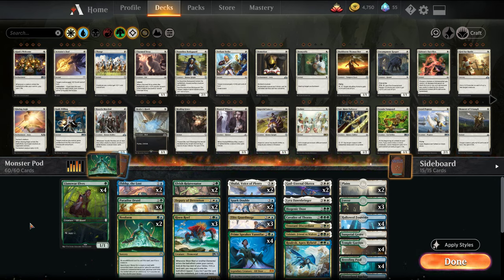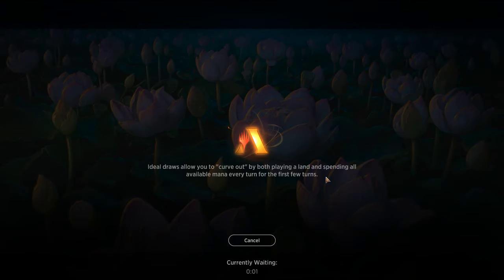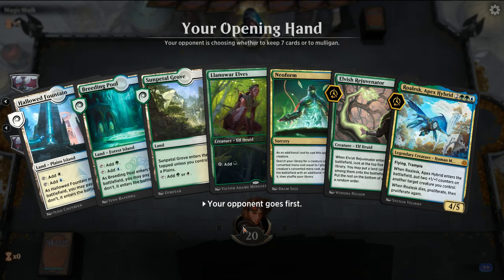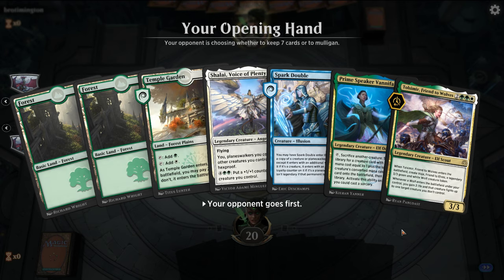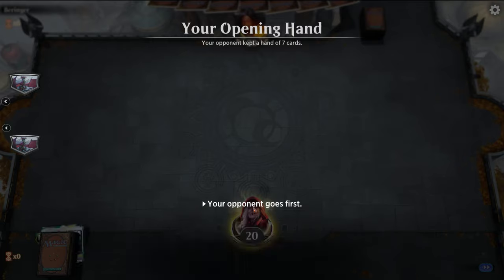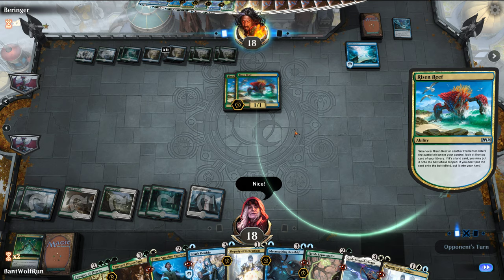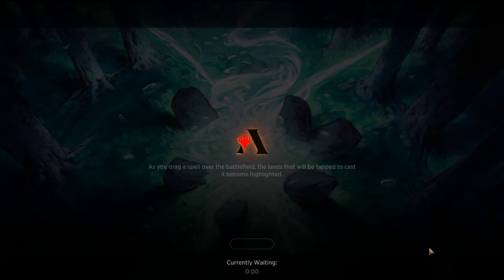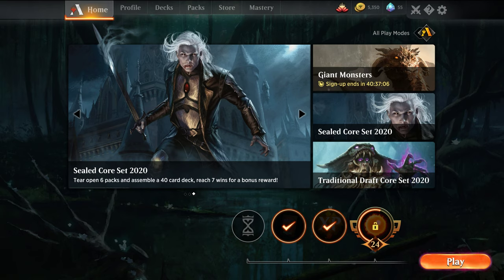MTG Arena Giant Monsters - Bant Vannifar Toolbox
Testing out some decks as part of the Arena weekend event Giant Monsters, where you draw a card whenever you cast a creature with CMC 4 or greater.

2 Neoform (WAR) 206
4 Temple Garden (GRN) 258
1 Sunpetal Grove (XLN) 257
3 Hinterland Harbor (DAR) 240
4 Hallowed Fountain (RNA) 251
4 Breeding Pool (RNA) 246
2 Plains (GRN) 260
1 Temple of Mystery (M20) 255
3 Forest (GRN) 264
2 Shalai, Voice of Plenty (DAR) 35
4 Prime Speaker Vannifar (RNA) 195
1 Lyra Dawnbringer (DAR) 26
2 God-Eternal Oketra (WAR) 16
2 Fblthp, the Lost (WAR) 50
2 Spark Double (WAR) 68
4 Paradise Druid (WAR) 171
1 Exclusion Mage (M19) 55
4 Llanowar Elves (DAR) 168
1 Trostani Discordant (GRN) 208
1 Cavalier of Thorns (M20) 167
3 Elite Guardmage (WAR) 195
2 Elvish Rejuvenator (M19) 180
2 Deputy of Detention (RNA) 165
1 Tolsimir, Friend to Wolves (WAR) 224
1 Biogenic Ooze (RNA) 122
1 Mesmerizing Benthid (RNA) 43
1 Frost Lynx (M20) 62
1 Conclave Cavalier (GRN) 161